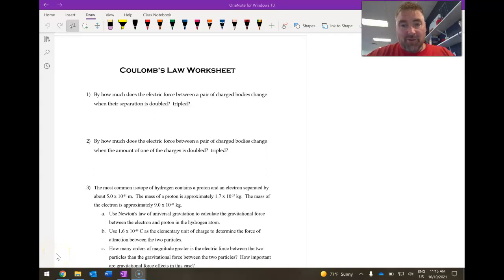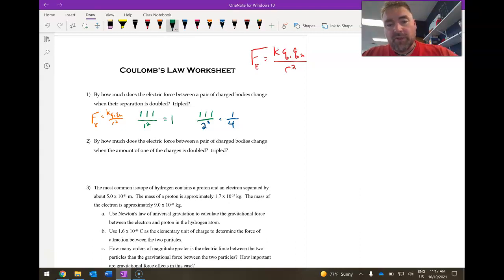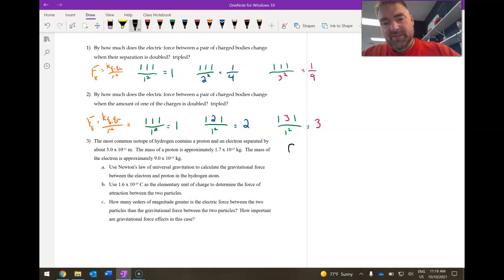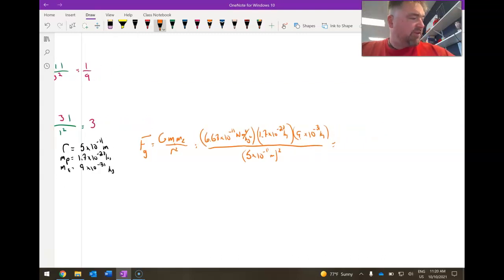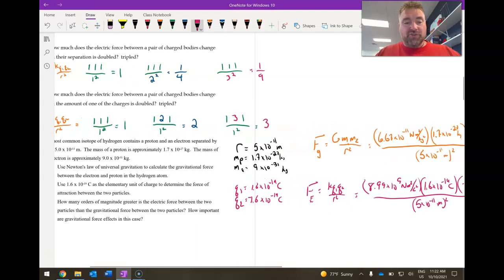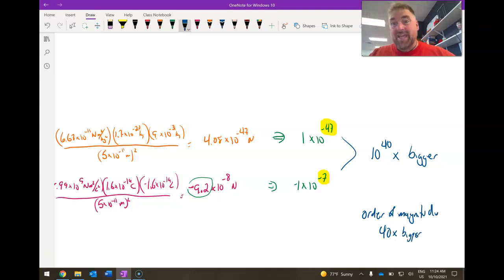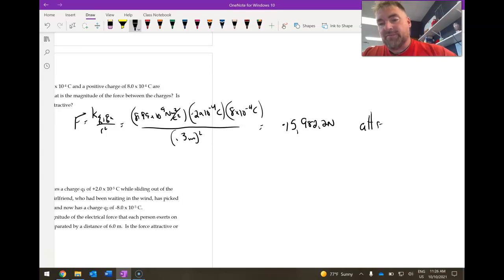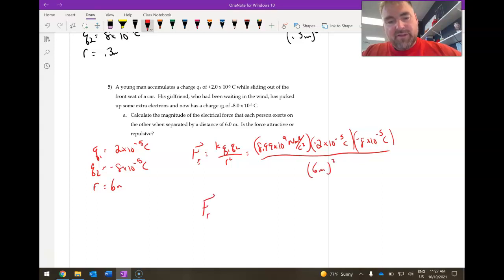Couloumbs Law Wksht